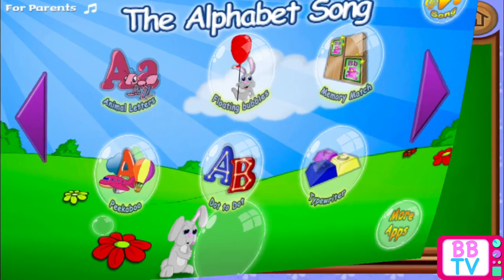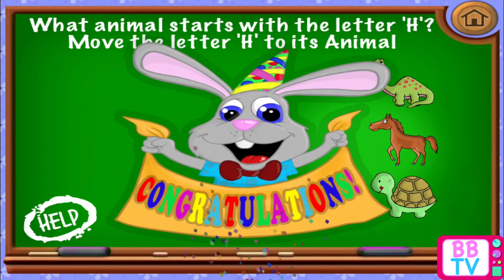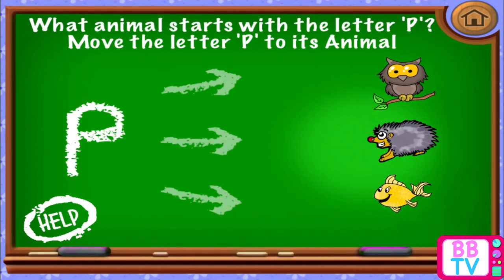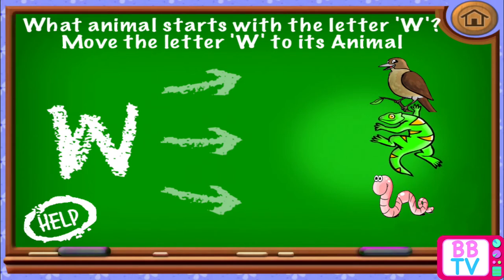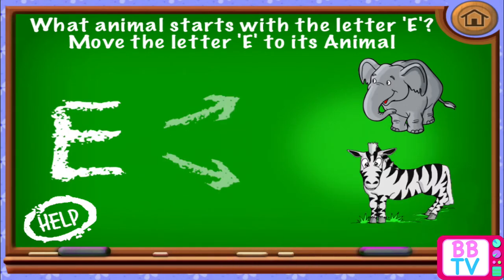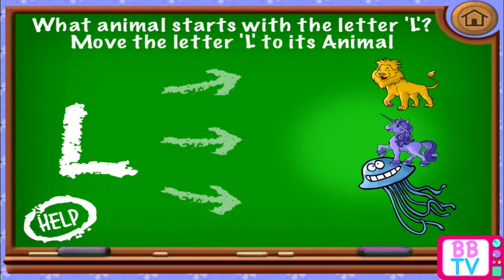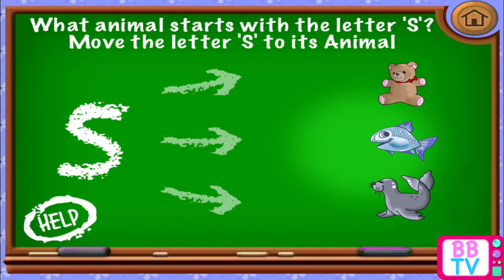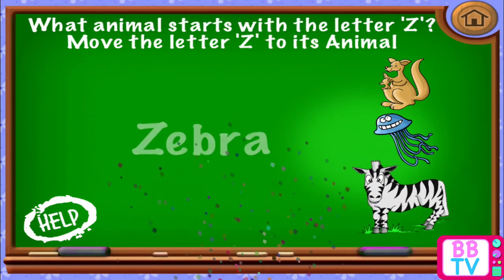Animal Letters | ABC Learning For Kids, Toddlers and Babies